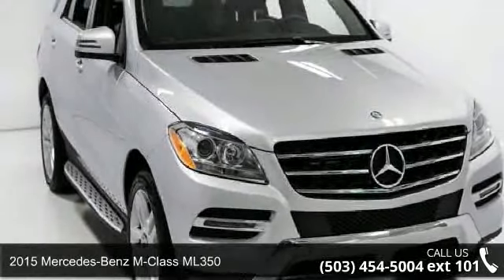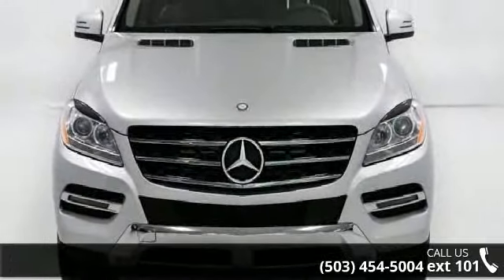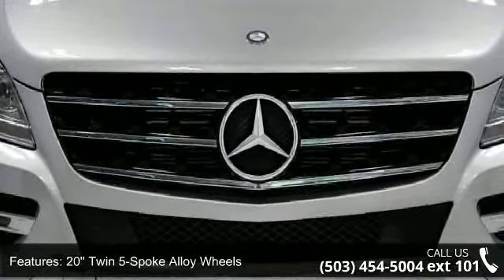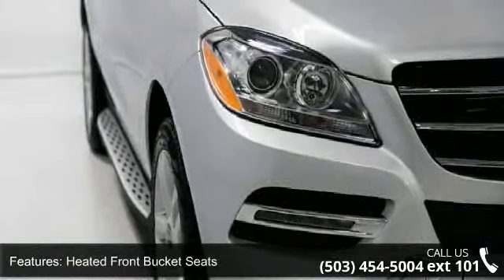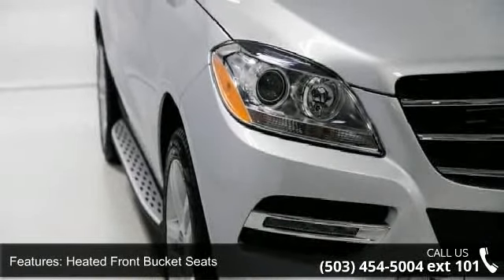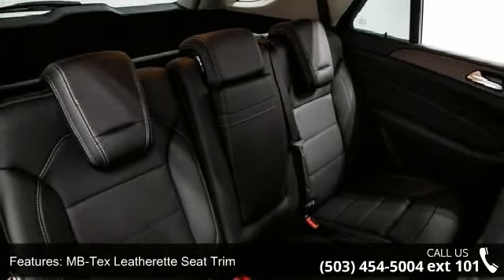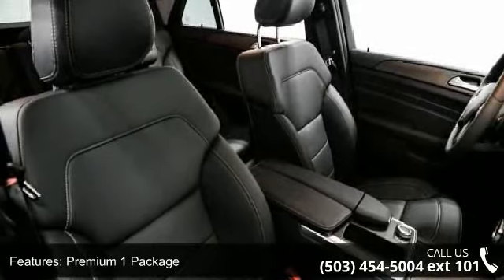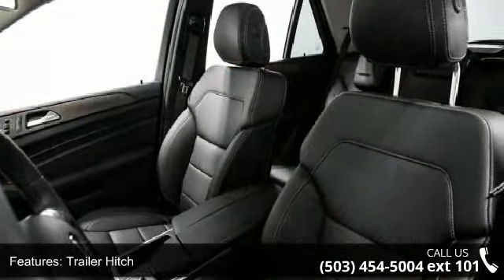2015 Mercedes-Benz M-Class ML350 - Mercedes-Benz of Wilso...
2015 Mercedes-Benz M-Class ML350 Condition: New Mileage: 11 Transmission: 7-Speed Automatic Exterior Color: Silver Doors: 4 Stock: FA619344 Cylinders: 6